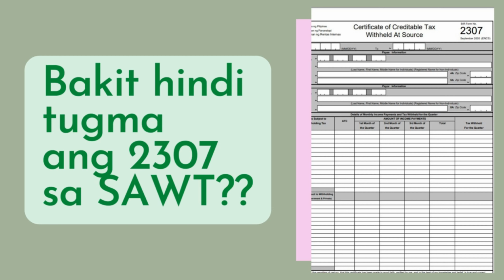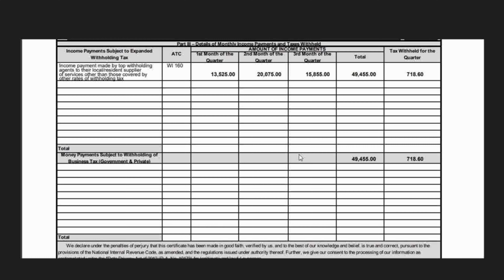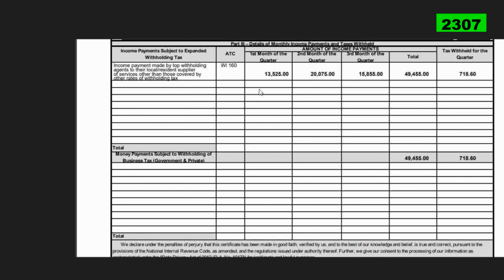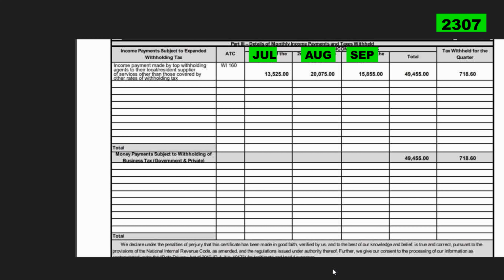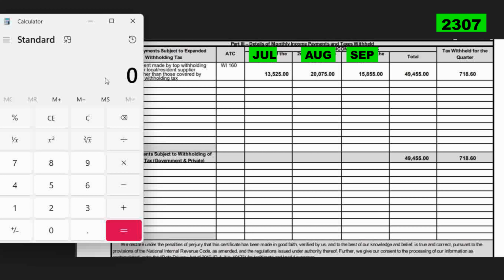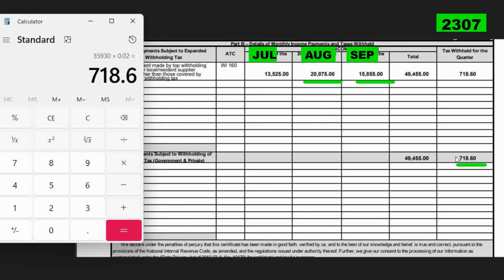2307 and SAWT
The BIR Form 2307, known as the Certificate of Creditable Tax Withheld at Source, is a certificate that is accomplished and issued to recipients of income subject to expanded withholding tax.

SAWT or also known as Summary Alphalist of Withholding Tax at Source serves as a consolidated Alphalist of withholding agents from whom income was received and are subjected to withholding agents in the process.